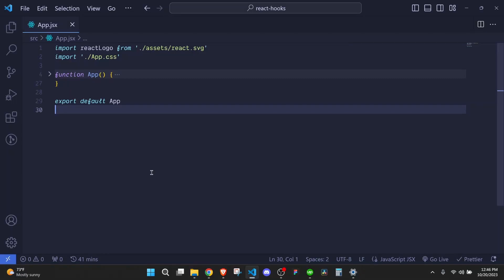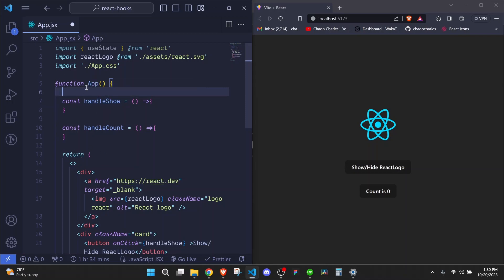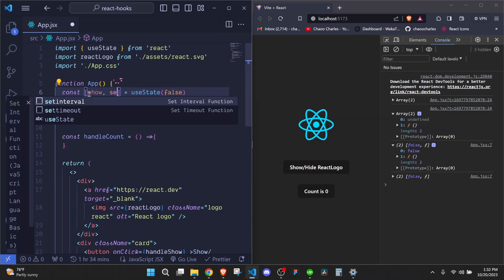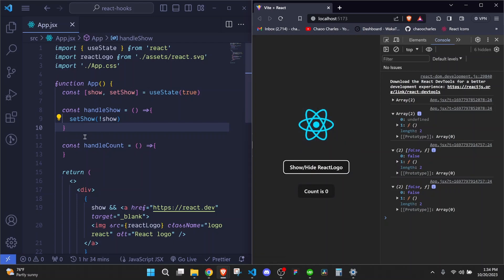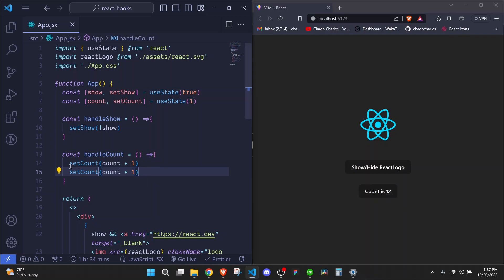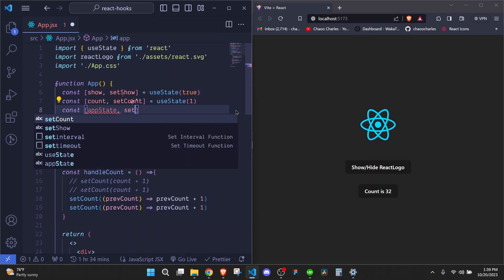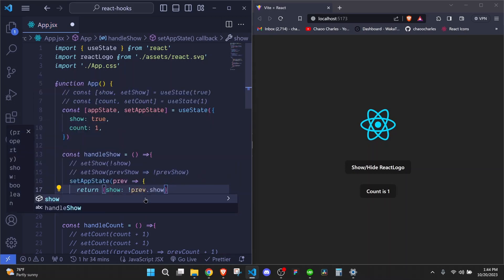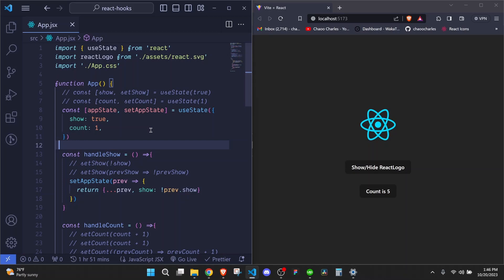React: Learn useState Hook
Learn everything you need to know about react useState Hook in this one video 🔥